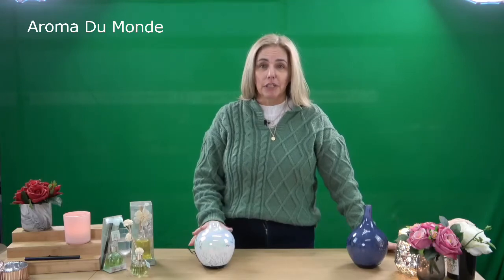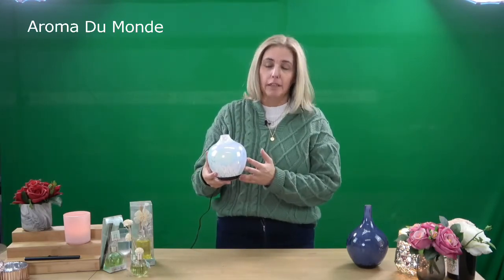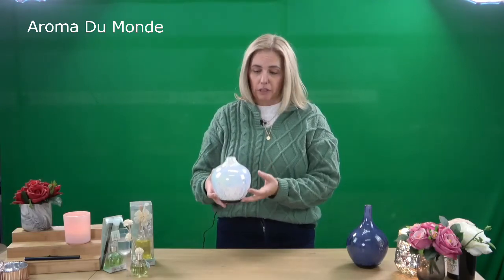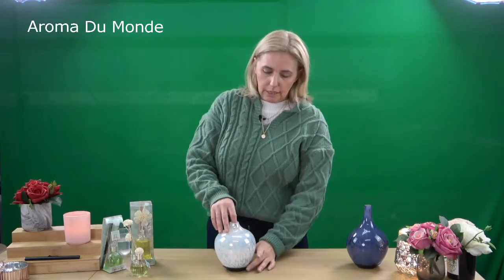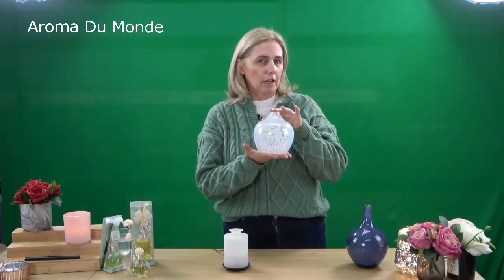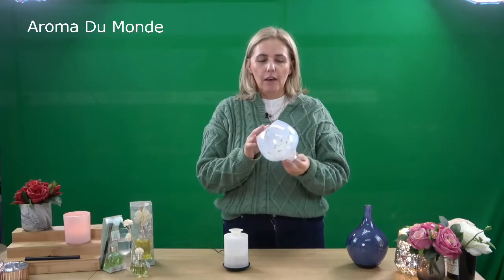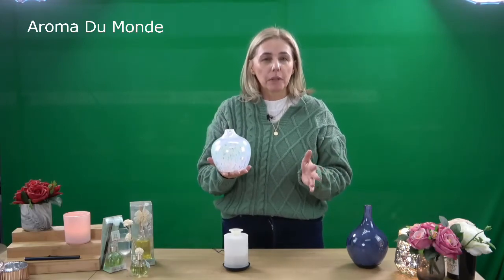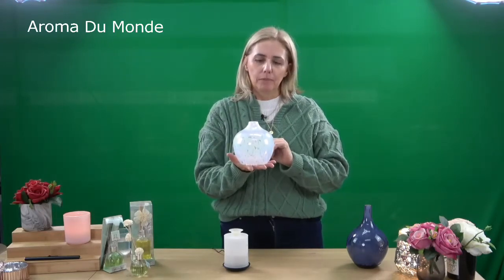Outstanding design custom logo ultrasonic chrome aroma therapy diffusr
Add:  Floor 4. No.1555, Zhuanxing Dong Rd., Minhang District, Shanghai,201108，China
地址：上海市闵行区颛兴东路1555号四楼  201108